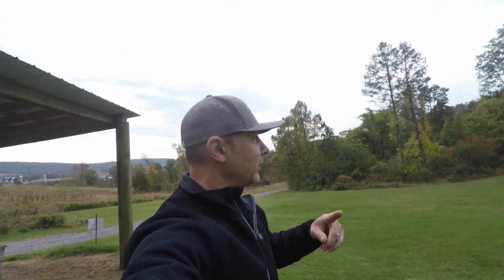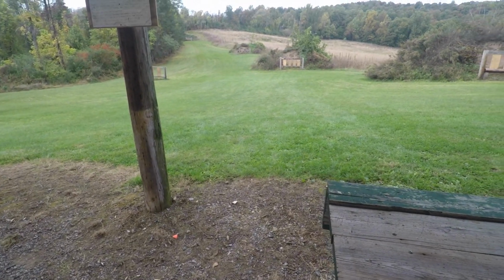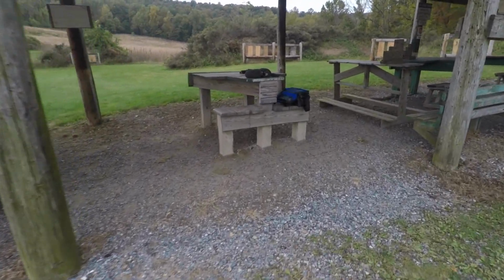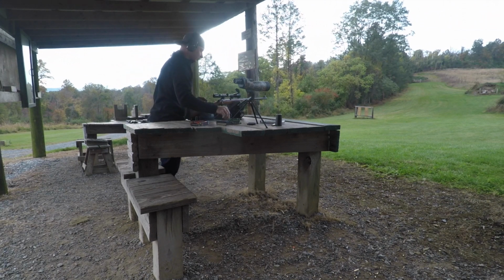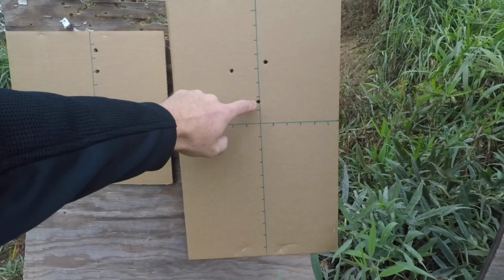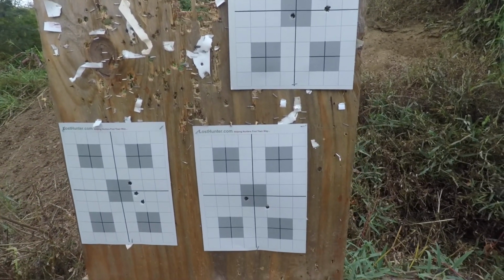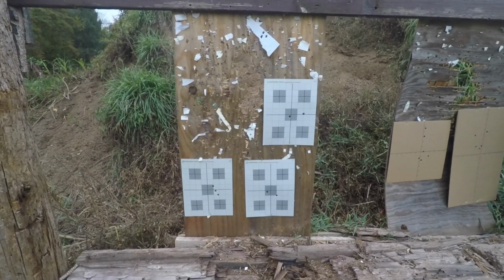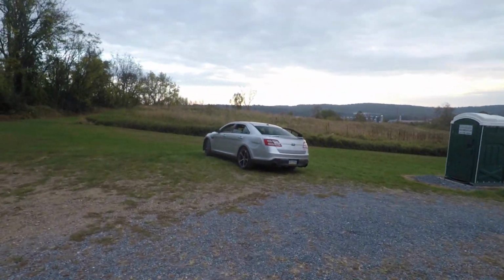WRX/STI POV Driving & Pulls on FP Green Turbo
POV Driving my STI Swapped FP Green WRX
Sweet RUMBLE of Subaru

♡  SOCIALS
COOPERS IG: @cooper.dior
TCB: @thecontentbreakdown